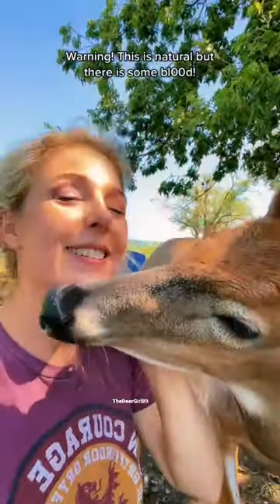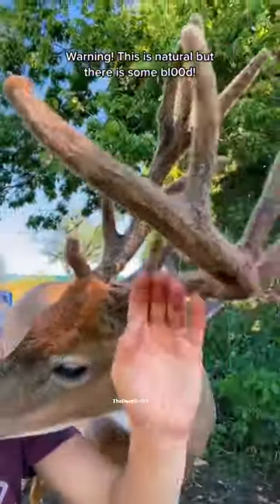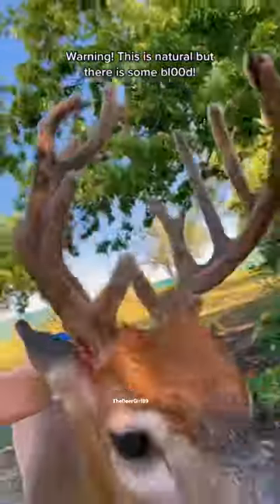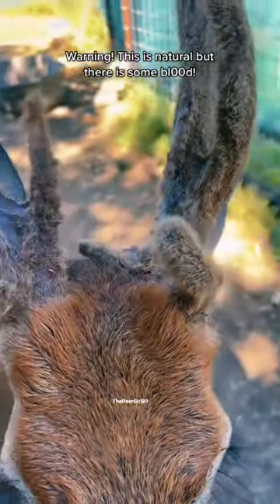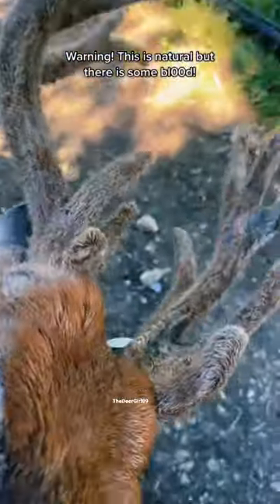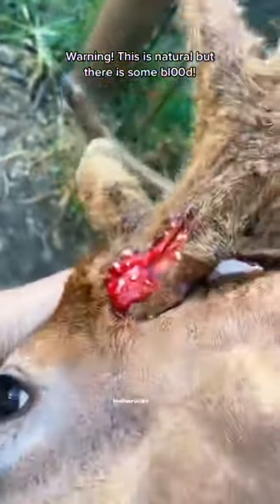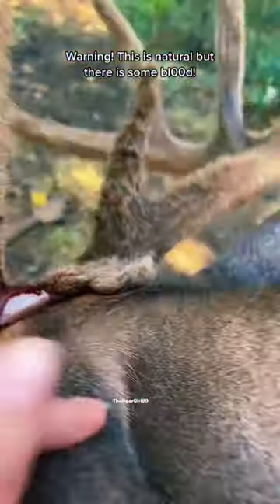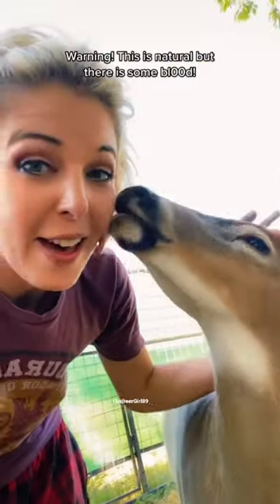Brother starting to shed his velvet. Follow for more deer facts!